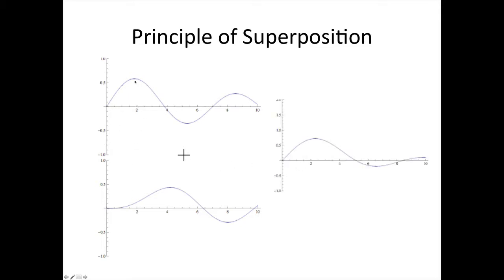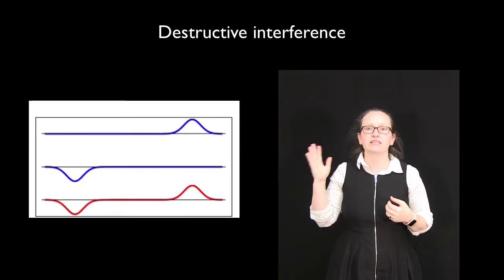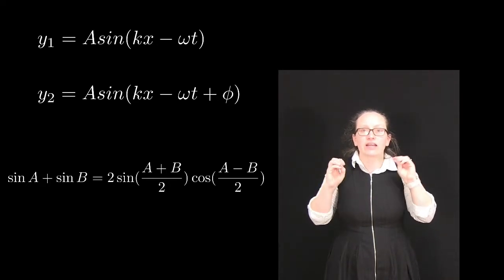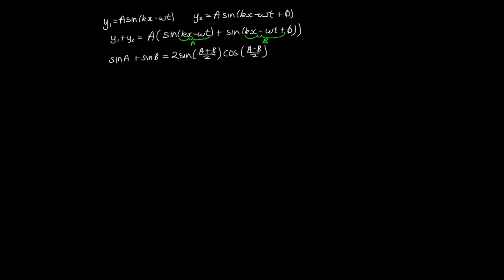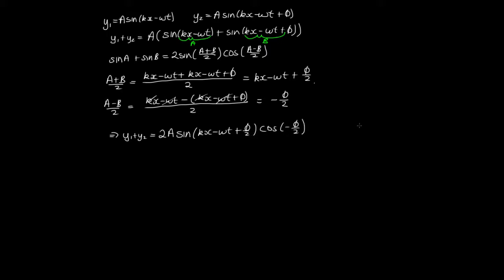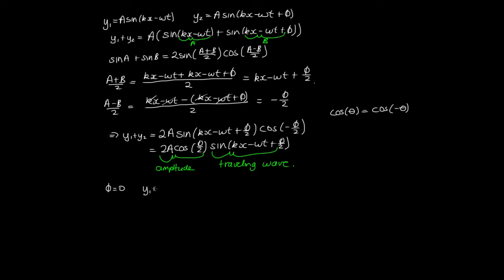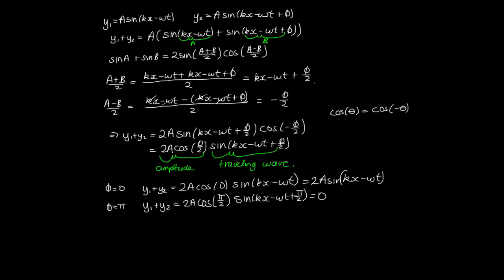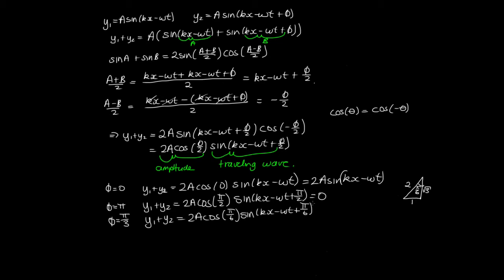Principle of superposition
In this video I will present the principle of superposition and then use it to derive the resultant wave when two identical waves out of phase are added together.